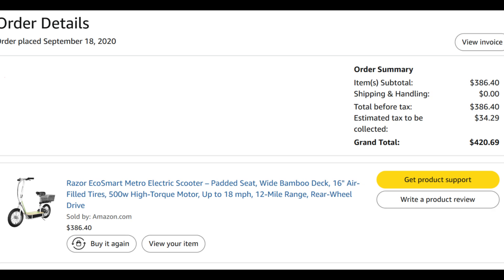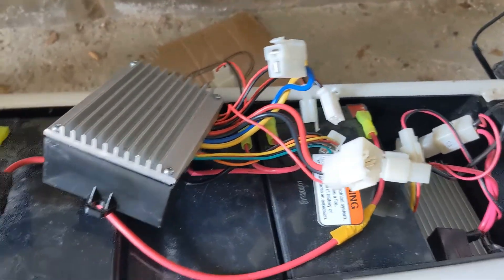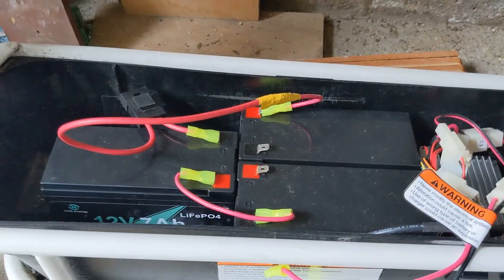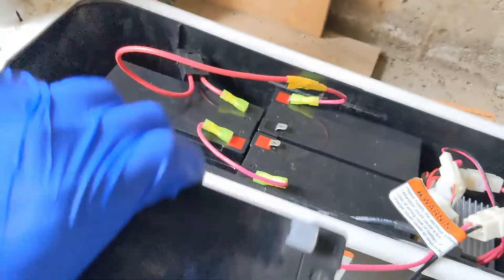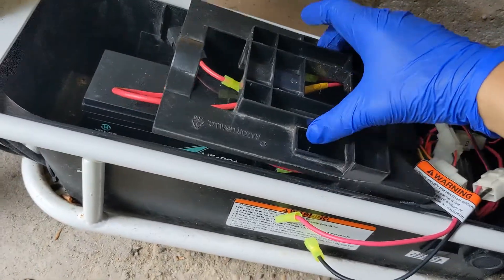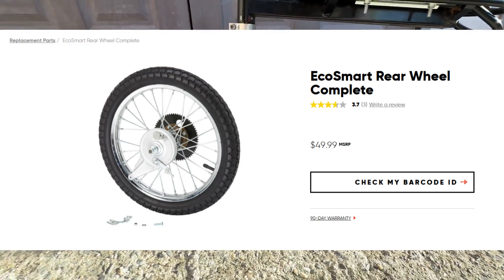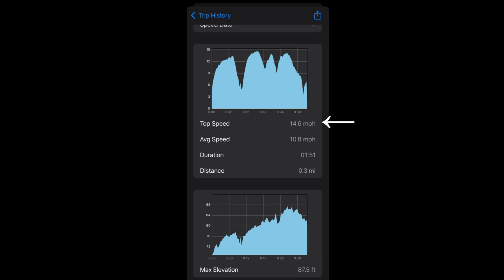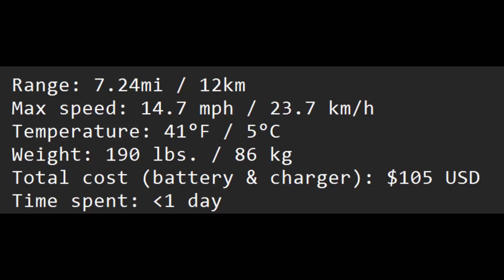Easy Lithium Battery Install & Test on Razor EcoSmart Scooter (vs Lead Acid Battery)